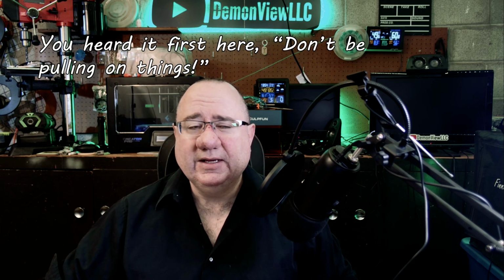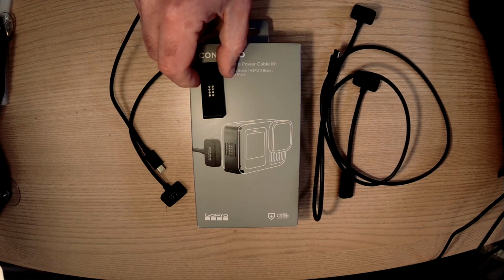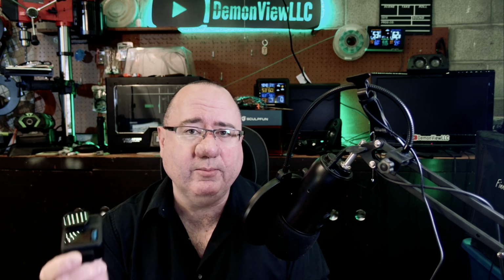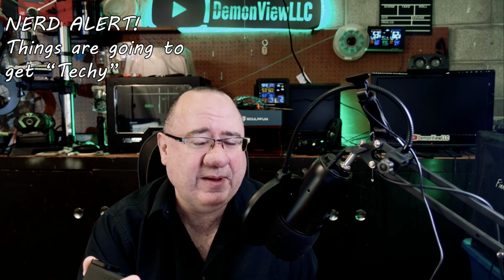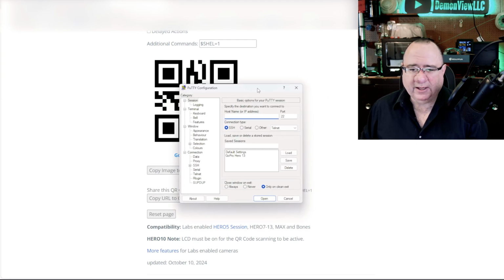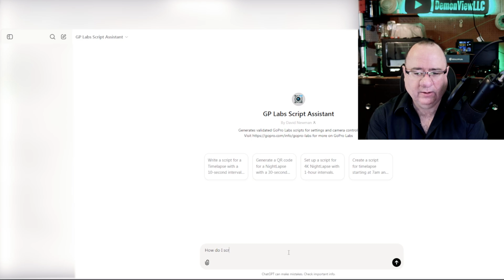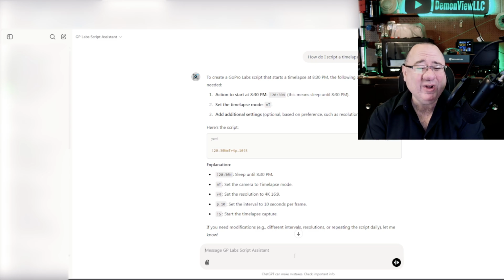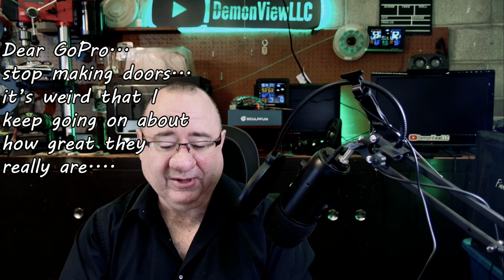DemonView Reviews, The GoPro Contacto Door! (and the extra features no one mentioned yet!)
In this video, we look at the GoPro Contacto Door, the magnetic, weatherproof, waterproof charging door for the GoPro Hero 13, 12, 11, 10 and 9.  However I also show you WHY this door is so useful and how it makes using the GoPro Labs features even quicker and easier!  So sit back and relax, it's time for a DemonView Review!  Useful links used in video listed below!

Find this video helpful?  If you do, make sure you drop your name so I can give you a shoutout in a video!

This is a non-sponsored channel, and all reviews are my own honest opinion.  You deserve the facts and to know the truth about things and that's what I'm here to present to you.  It's completely free to do so and it only takes a few seconds.  This really helps out with the channels popularity as well as puts some needed cash in my pretty empty bank account (hey, I spend all my money on products to review so that you don't have to!).

You can also help out this channel by purchasing products from the below links.  I get a small finder's fee from Amazon as a result, and this helps fund the channel!

GoPro Contacto Door

16 port USB splitter

This is simply the BEST choice for SD cards for your GoPro camera.  Seriously, these are the only cards that I trust in my cameras.

Improve your camera angles by using this Aluminum Alloy Ball Mount adapter:

Only use a rare earth magnetic camera mount with your car!  Suction cups will fail and break your camera!  Magnets never fail (even if you get them wet)

No Drone?  Fake the shot with one of the longest selfie sticks available!

Secure your camera and prevent loss or theft with these steel tether cables

The GoPro Hero 13!  GoPro's latest and greatest camera and wow, what an upgrade!  The new lenses offer a huge advantage over the competition and this is finally a camera to get excited about!

Spare batteries!  GoPro have totally redesigned not just the batteries but the charger for the GoPro Hero 13.  Now you can see your approximate battery levels while charging which is really helpful!.

The GoPro Hero 12!  That HDR video looks great!  I use this camera as my daily shooter due to it's reliability and performance.

The GoPro Hero 11 (obviously).  A pretty awesome upgrade to the GoPro Hero 10, now with more night shooting modes, and awesome in camera horizon lock!

The GoPro Hero 10, GoPro's best camera yet (and I actually do mean that, it's solid as a rock!)  Use it as an action camera, a web camera or your broadcast camera!

The Blue Yeti USB microphone.  Simply the best sounding mic around for serious streamers, broadcasters and ADR recording.

The Rode Wireless GO II 2 person microphone set with charging case.
If you're serious about vlogging, you NEED this kit!

The only webcam on the market you can use as a self defense weapon.  This thing is SOLID!  Great in low light and a proper 60FPS Full HD webcam!

Forget about "pretend" amateur video editing software.  Use professional software and edit your video's properly!